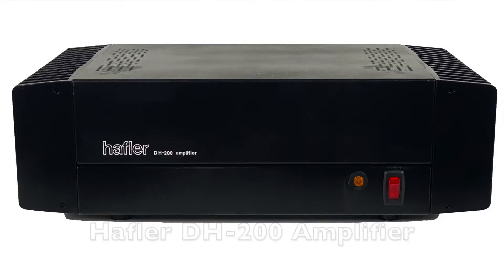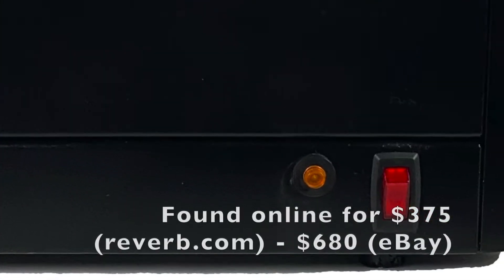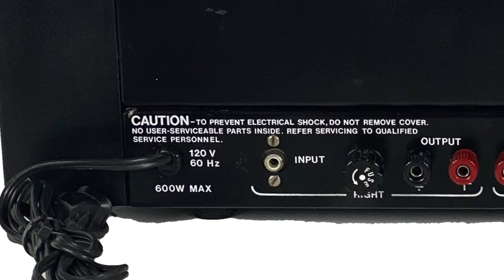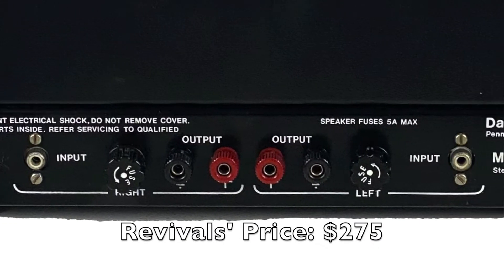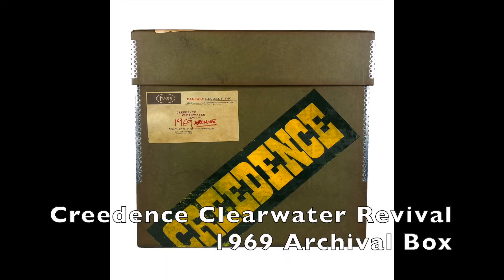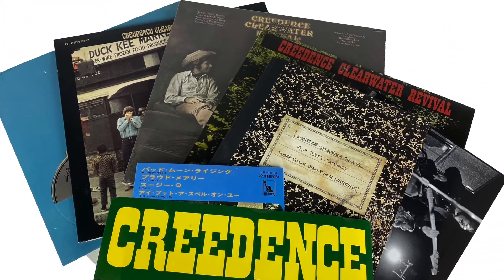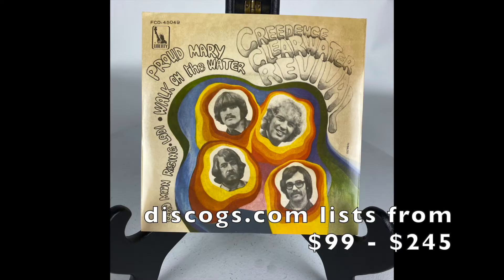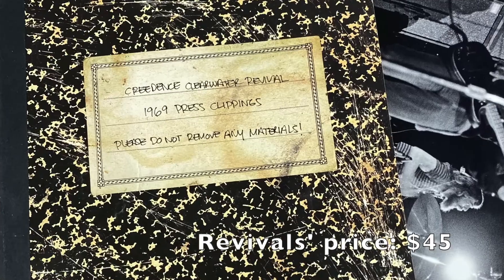50 Second Finds: Episode 25 - Classic HiFi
In the heat of summer, there's nothing better than kicking back with some of your favorite music. Celebrate the golden era of home high fidelity with the creme de la creme of amplifiers, the Hafler DH-200. The Creedence Clearwater Revival 1969 Archival Box is the collectible for classic rock fans.